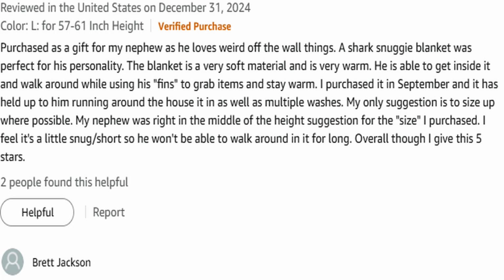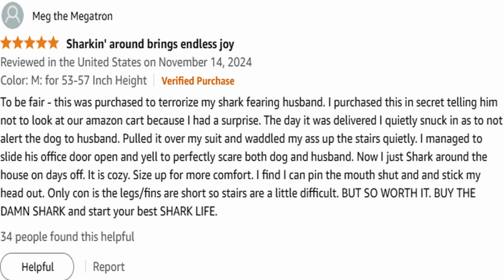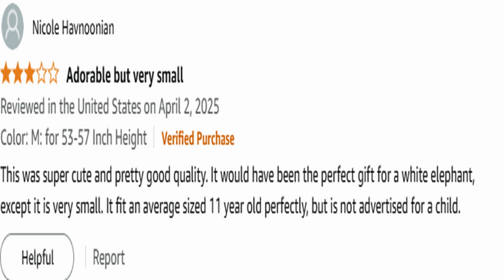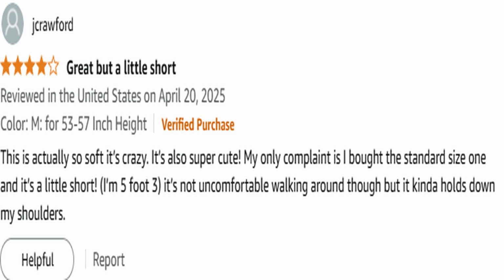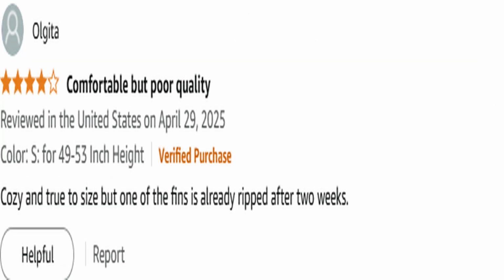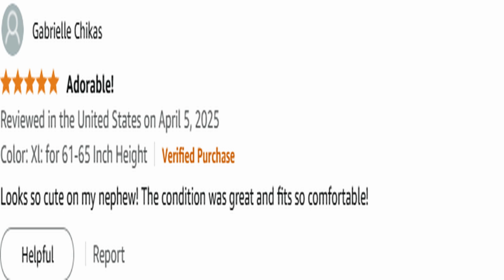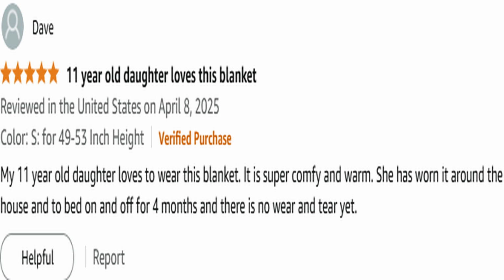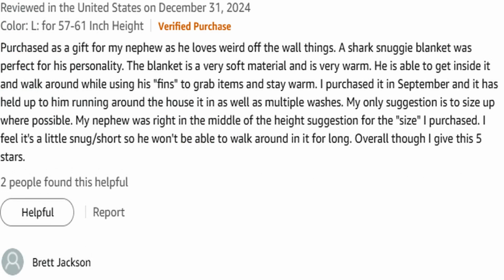Shark Blanket Hoodie Onesie Review: Cozy, Fun, and Perfect for Home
A detailed review of the Shark Blanket Hoodie Onesie, exploring its comfort, quality, usability, and fun factor.